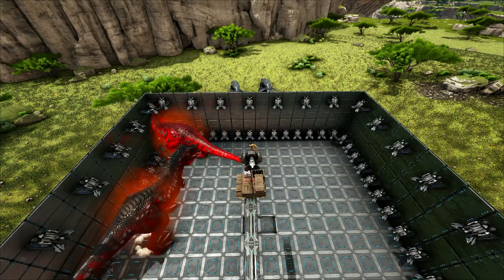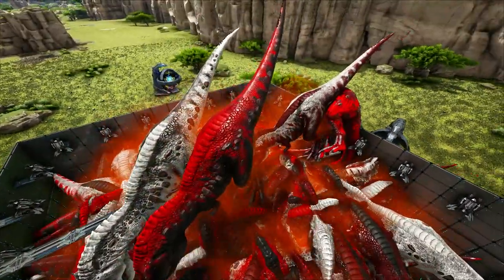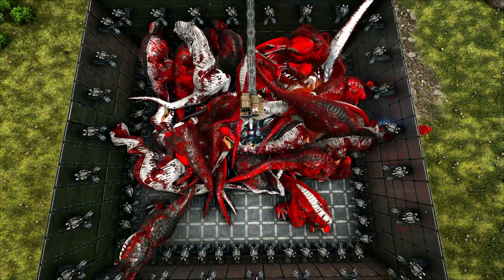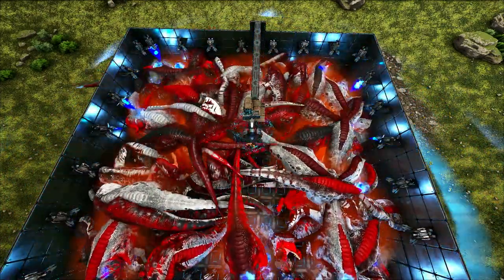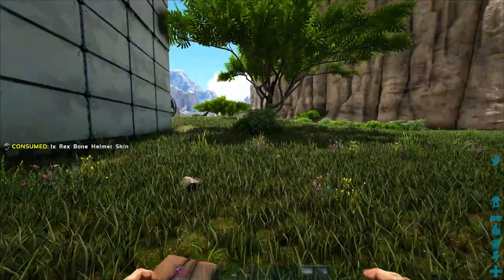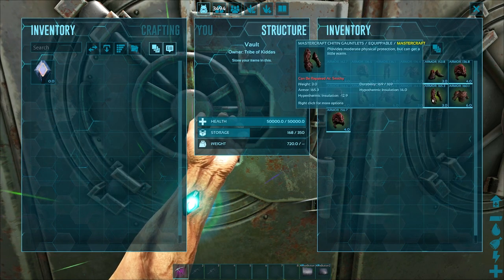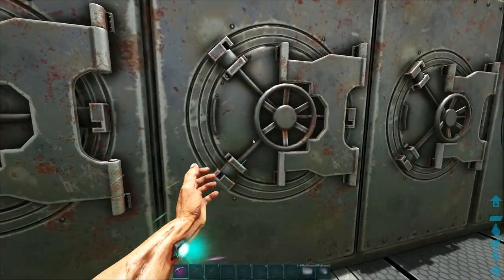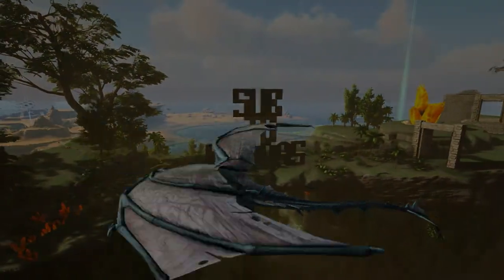Loot From 500 ALPHA REX'S! (Surprising Result!) - Ark: Survival Evolved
In this video, I'm going to be sharing with you the loot I received from killing 500 Alpha Rex's, as well as an average drop rate for you guys! I hope you enjoy!